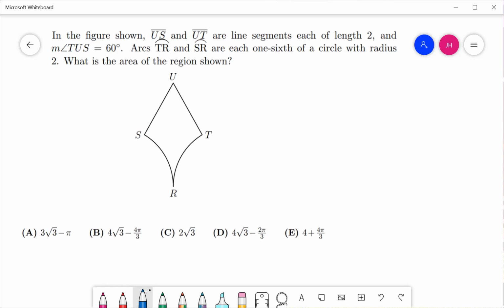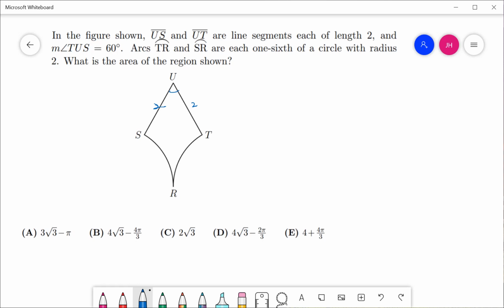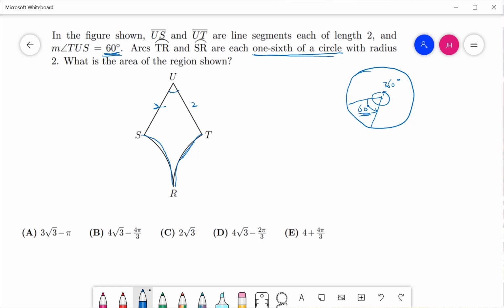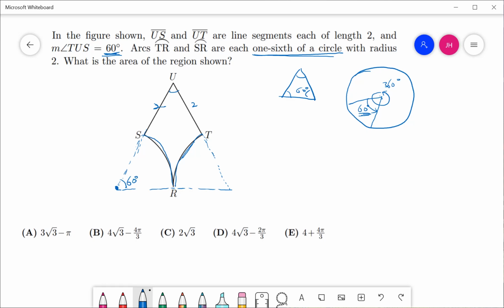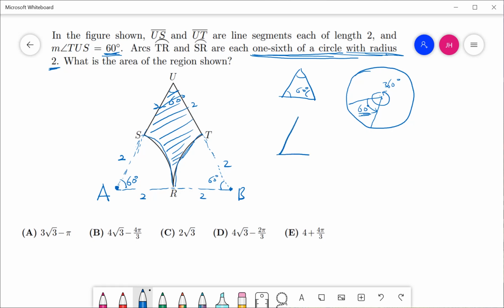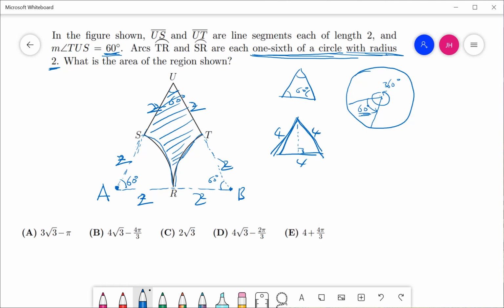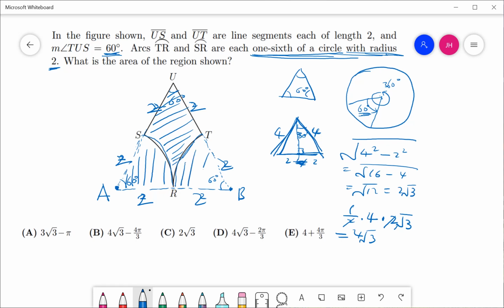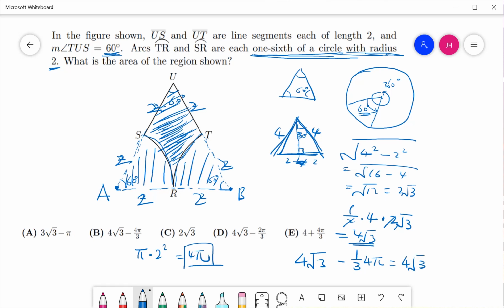AMC8 2017 Problem 25